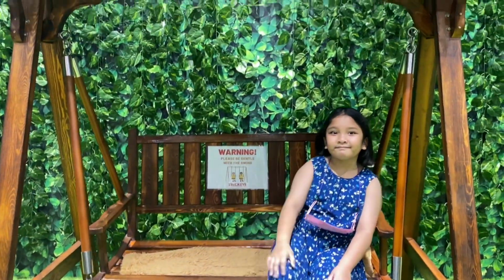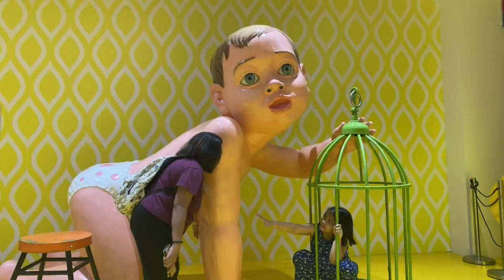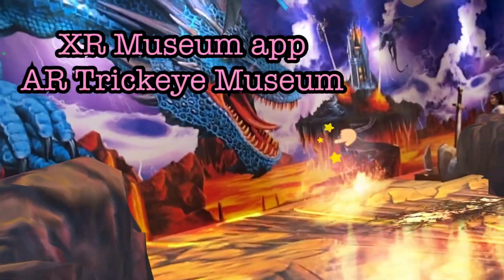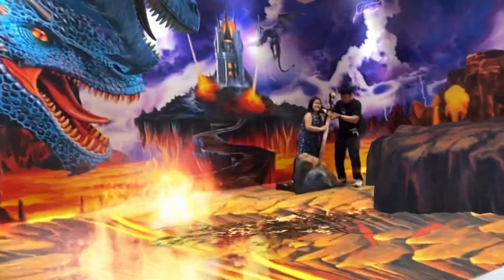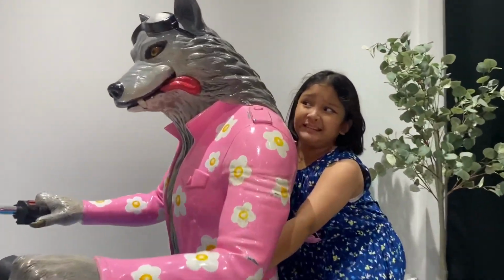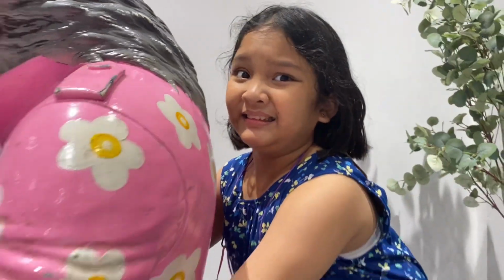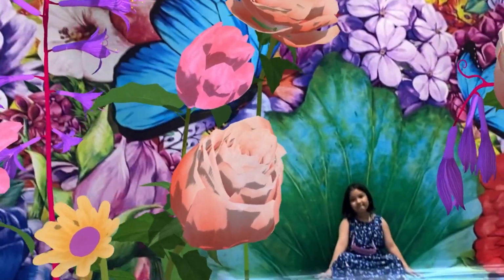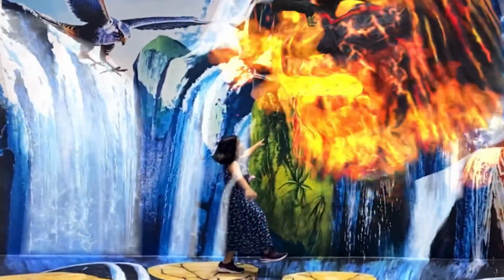FUN TIME WITH KALEENA - Trickeye Museum Singapore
Welcome to Trickeye Museum Singapore! Be amazed by their optical illusion museum as things come to life with just a click from your phone.

This is episode no. 142 :)